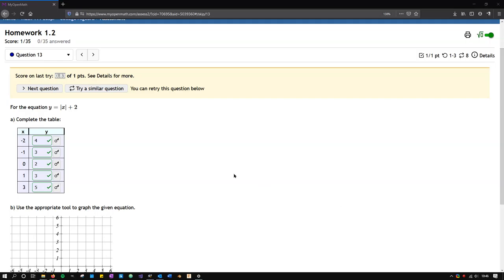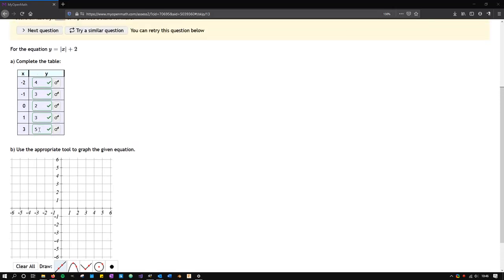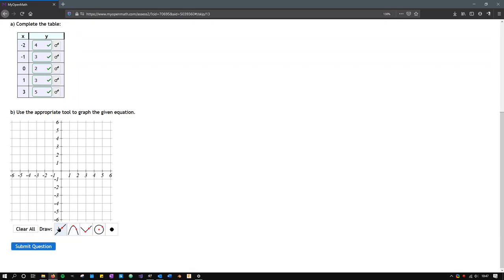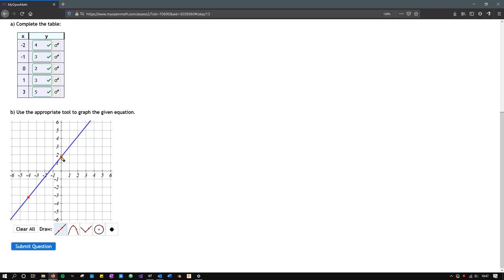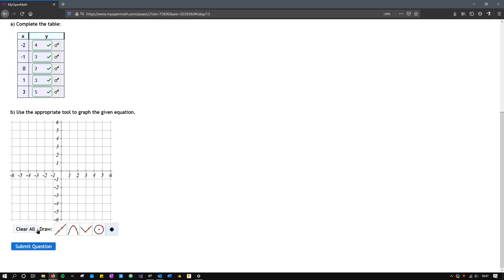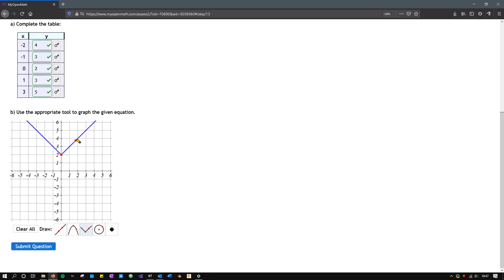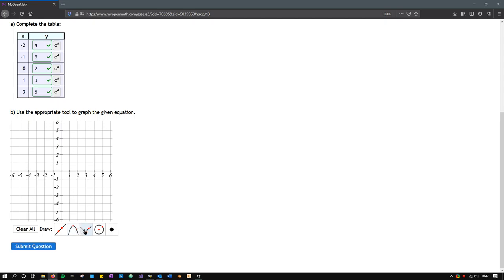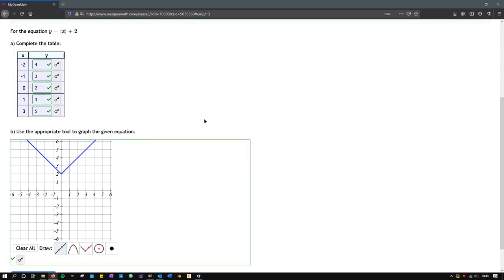Math 111 Graphing On MoM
Math 111 Graphing in MyOpenMath at Tillamook Bay Community College